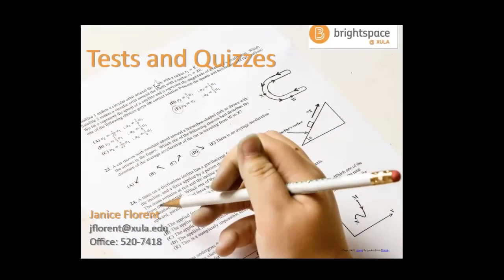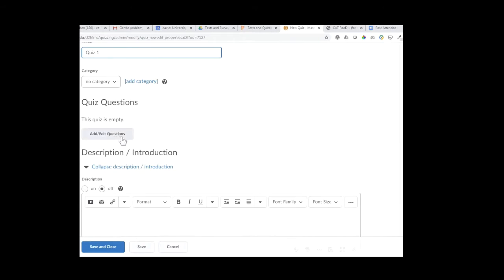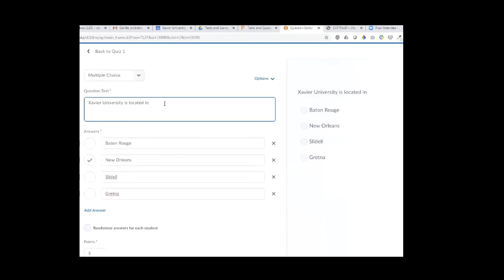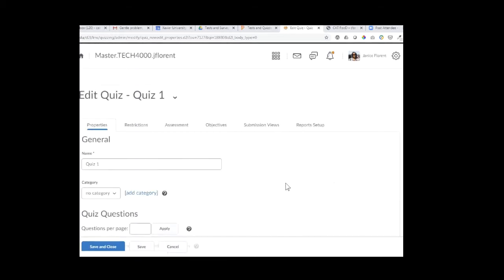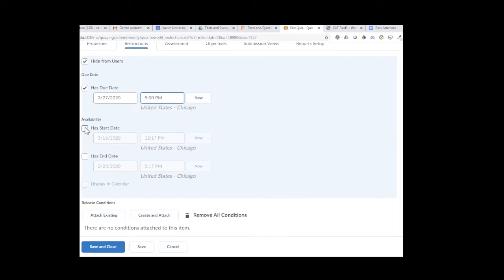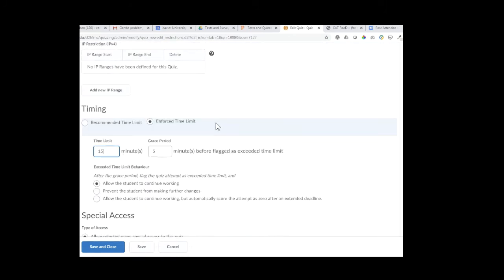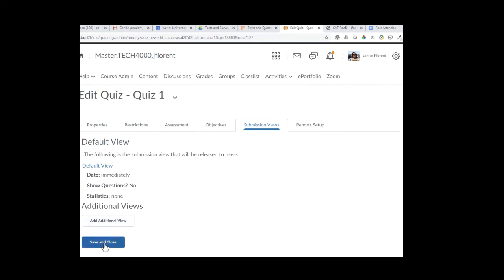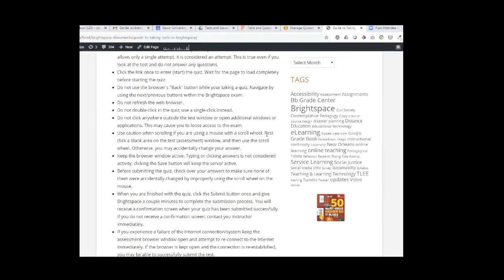Back to Basics #3: Test and Quizzes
This video introduces faculty to the Quizzes tool in Brightspace.